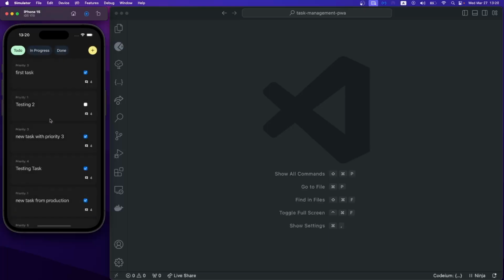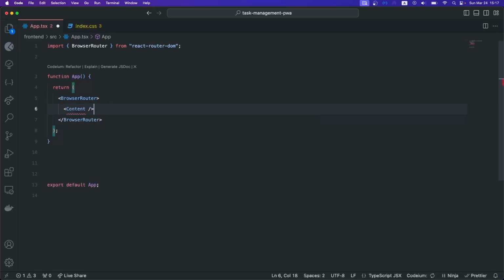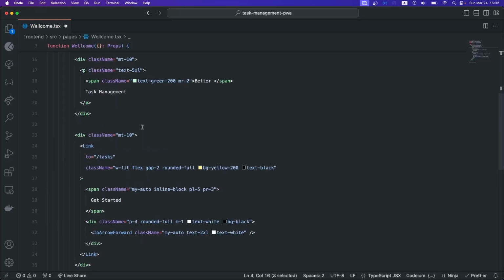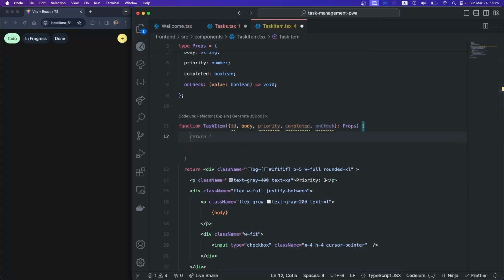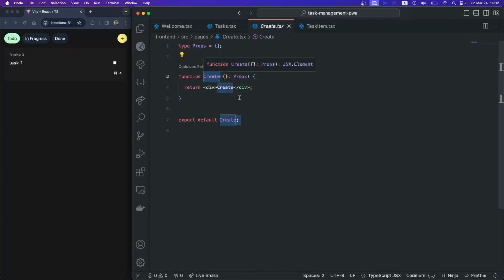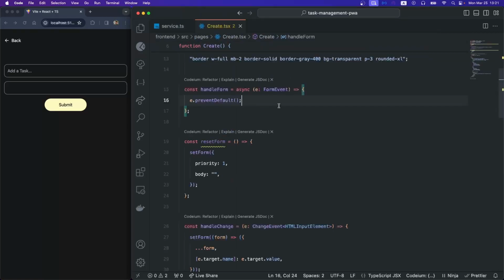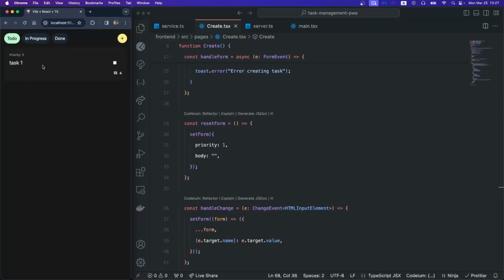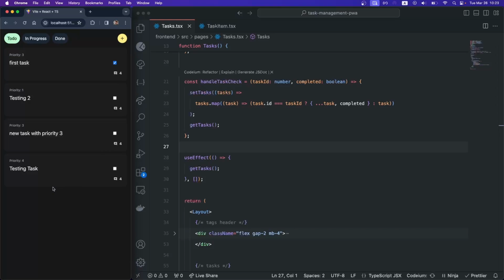Building PWA with Offline Support using React and Workbox ( Frontend )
This is the second part of a series where we build a progressive web application from scratch. In this video we're working on the frontend part of the app using React.js, Typescript and TailwindCSS